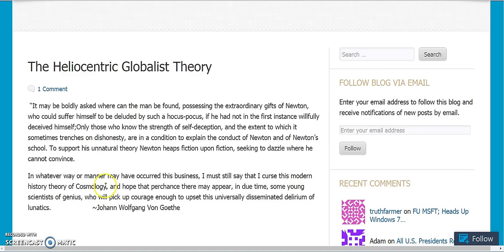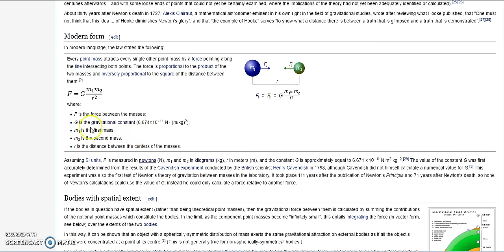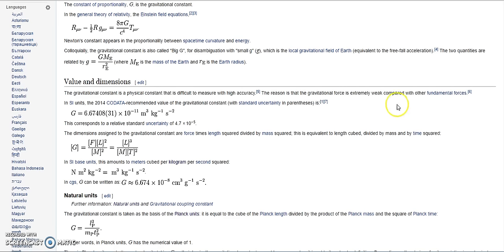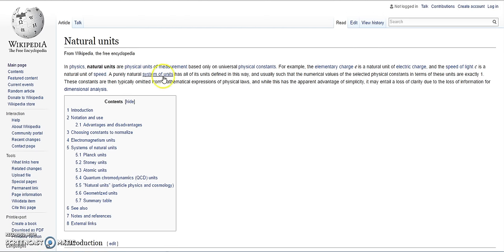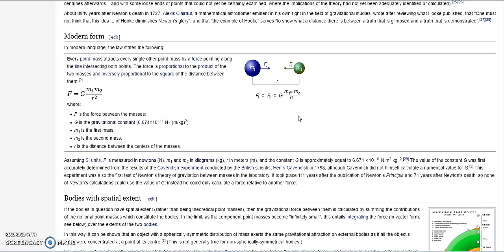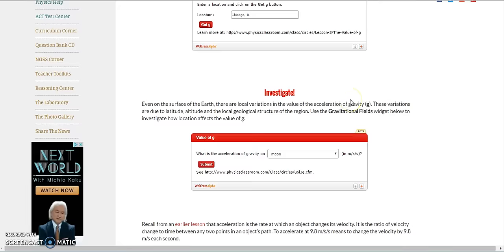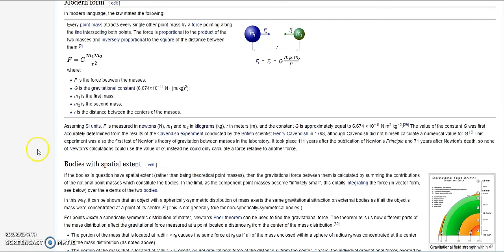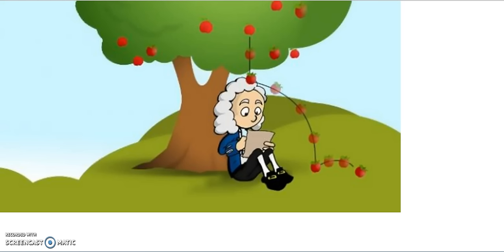Flat Earth: Gravity's Watery Grave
The Elusive Gravitational Constant.